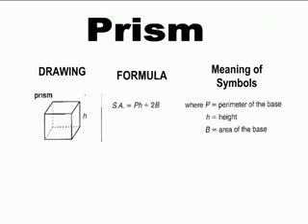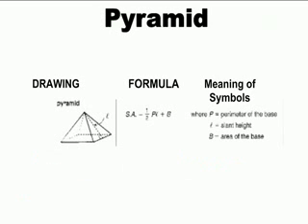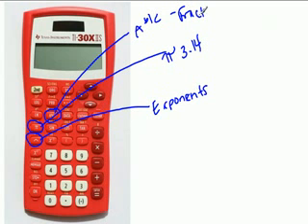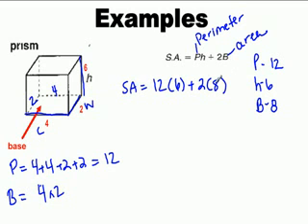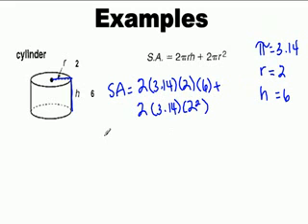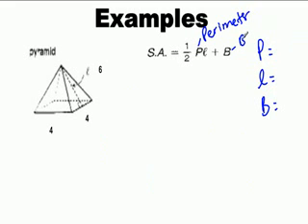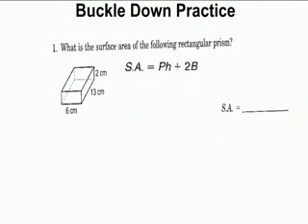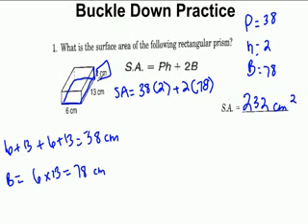Surface Area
finding surface area with different shapes